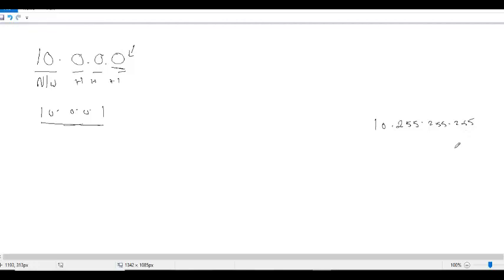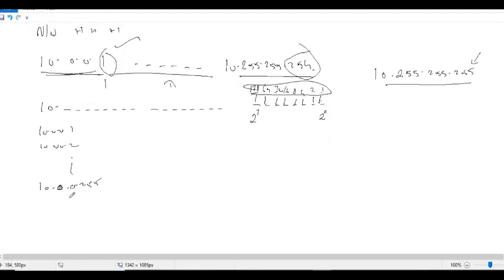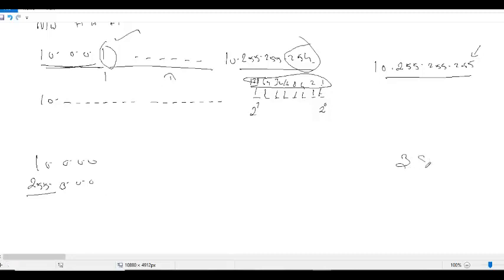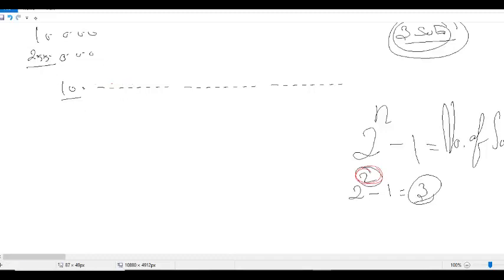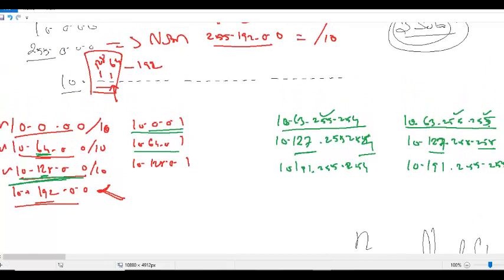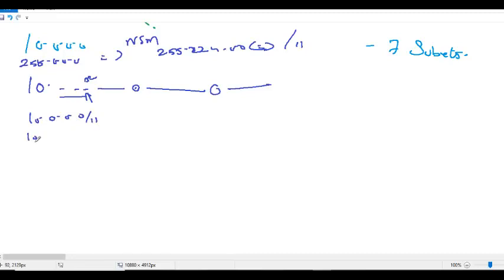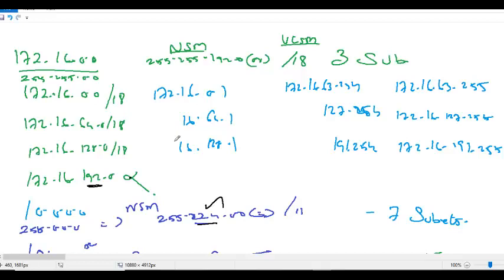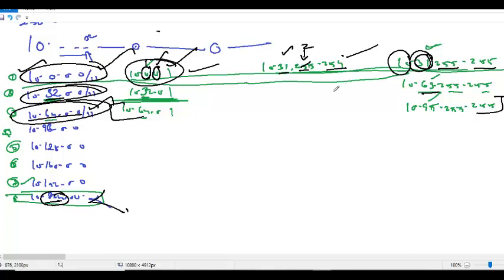Subnetting Doubts Part 1